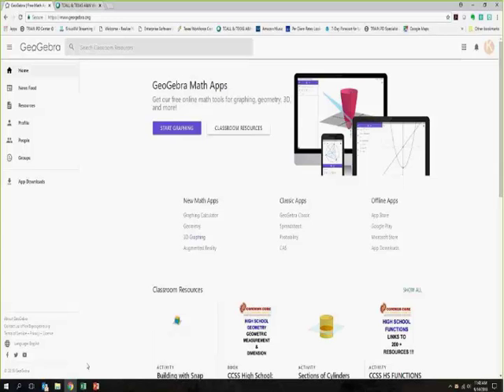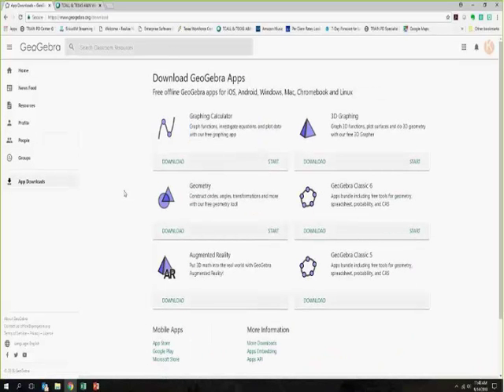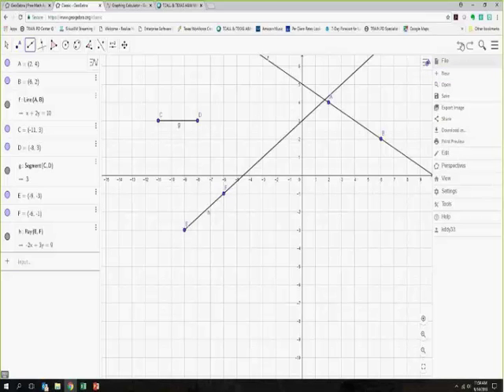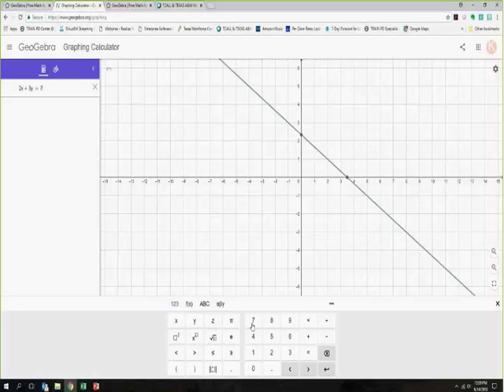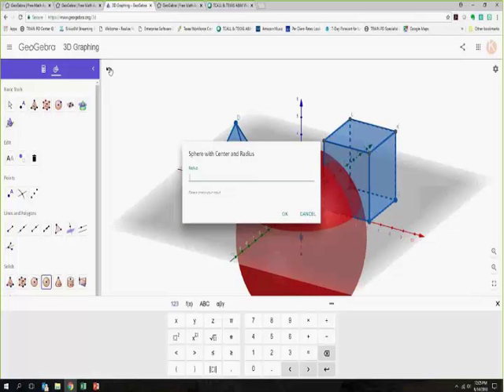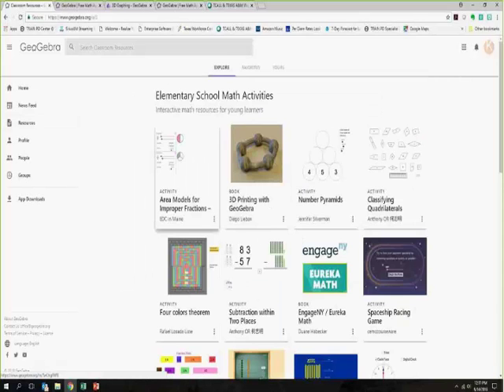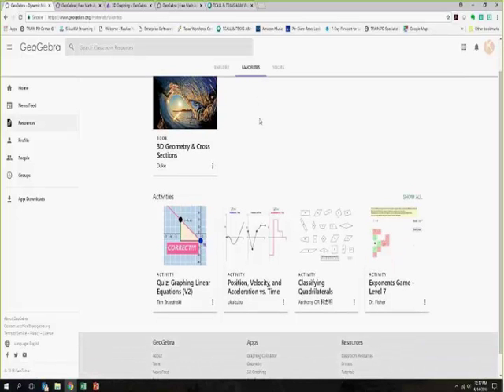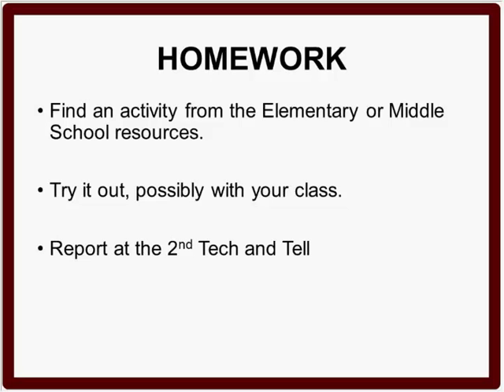GeoGebra Part 1 TNT 20180914 1638 1